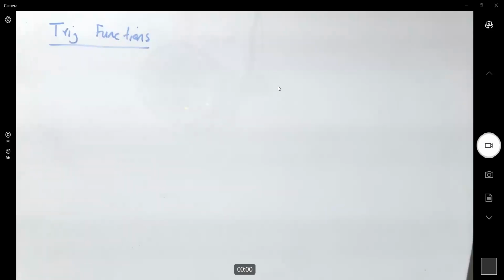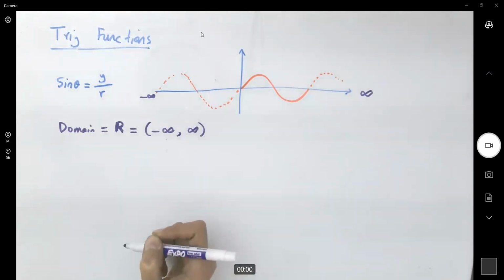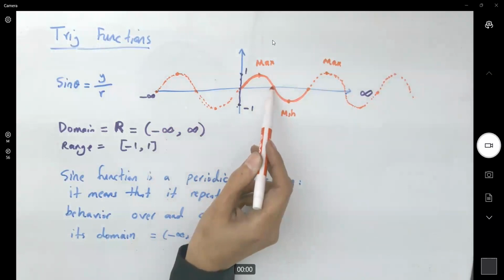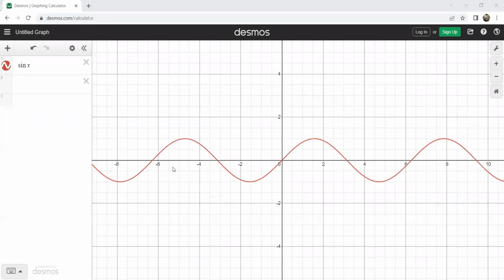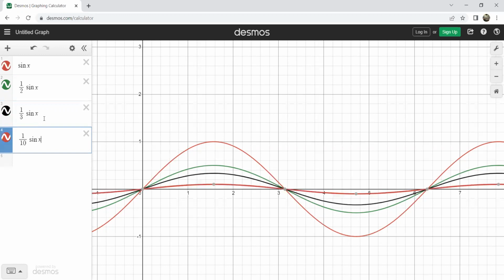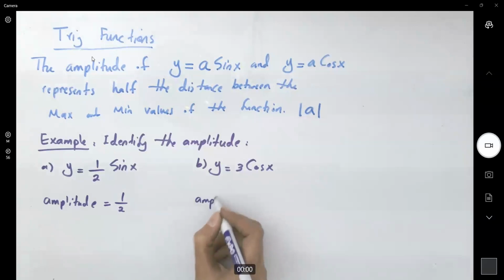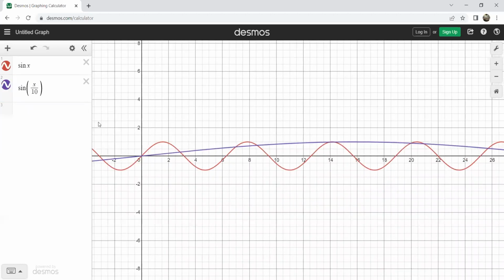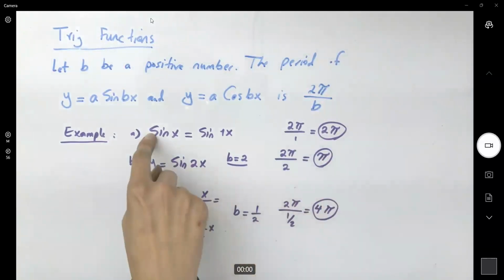Period and Amplitude